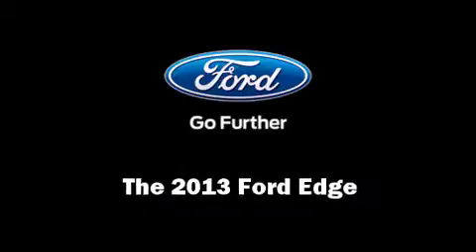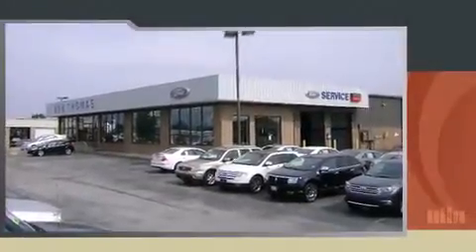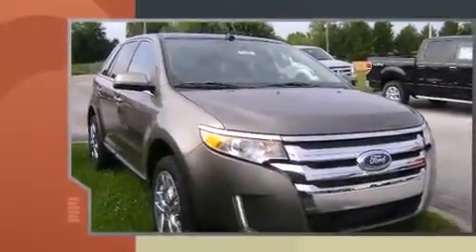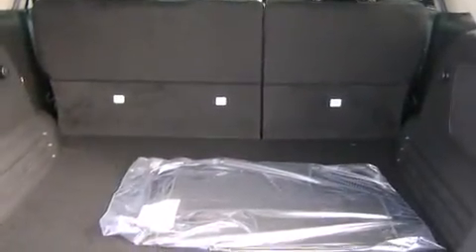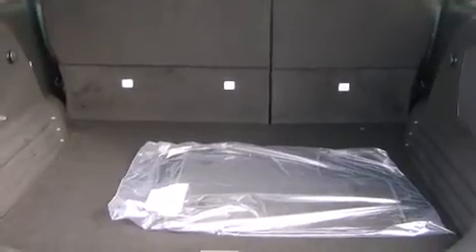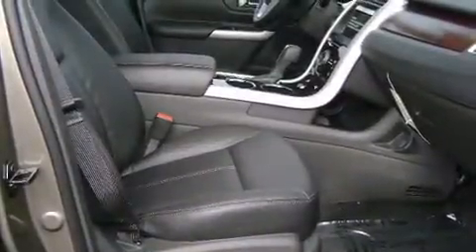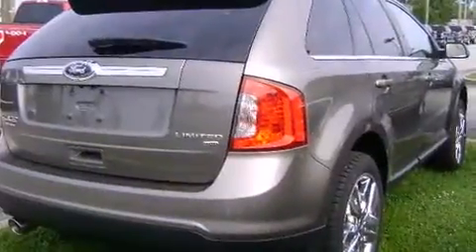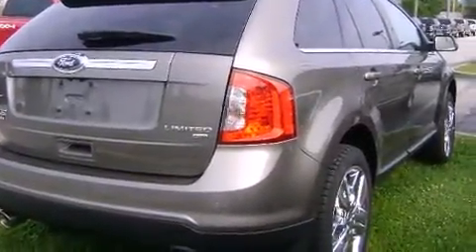2013 Ford Edge Limited in Fort Wayne, IN 46804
Bob Thomas Ford West
5321 Illinois Road

Outstanding design defines the 2013 Ford Edge. A 3.5 liter V-6 engine pairs with a sophisticated 6 speed automatic transmission, and all wheel drive keeps this model firmly attached to the road surface. Top features include cruise control, front and rear reading lights, 1-touch window functionality, adjustable headrests in all seating positions, speed sensitive wipers, a power seat, heated seats, and seat memory. Features such as automatic climate control and leather upholstery prove that economical transportation does not need to be sparsely equipped. With high intensity discharge headlights illuminating your path, you'll always appreciate maximum visibility. For drivers who enjoy the natural environment, a power moon roof allows an infusion of fresh air. Premium sound drives 12 speakers, providing you and your passengers a sensational audio experience. Ford ensures the safety and security of its passengers with equipment such as: dual front impact airbags with occupant sensing airbag, head curtain airbags, traction control, brake assist, a panic alarm, and 4 wheel disc brakes with ABS. With electronic stability control supplementing mechanical systems, you'll maintain precise command of the roadway. We have the vehicle you've been searching for at a price you can afford. Please don't hesitate to give us a call.